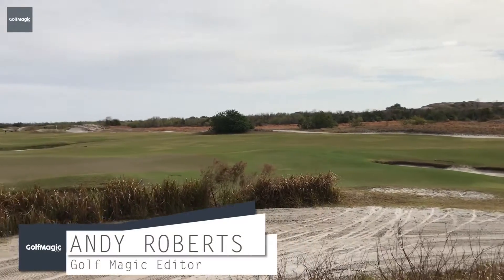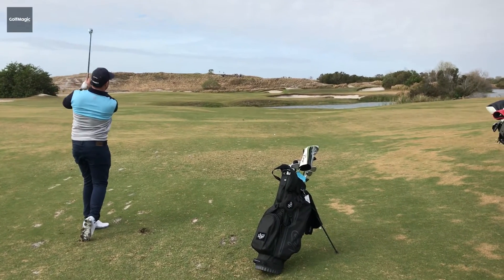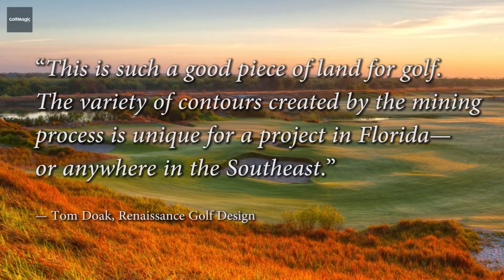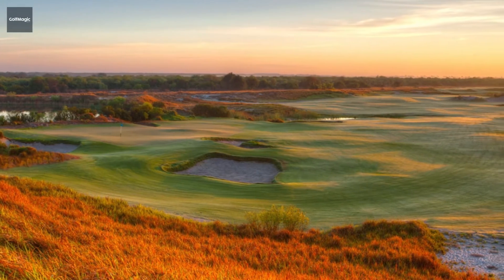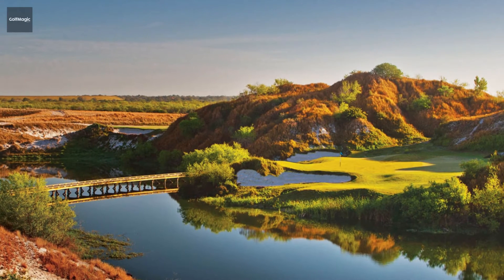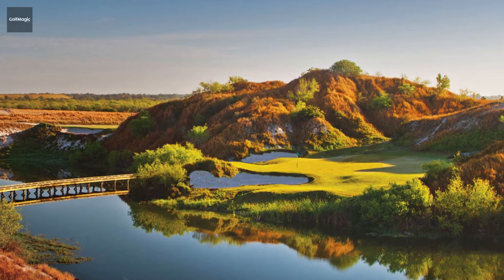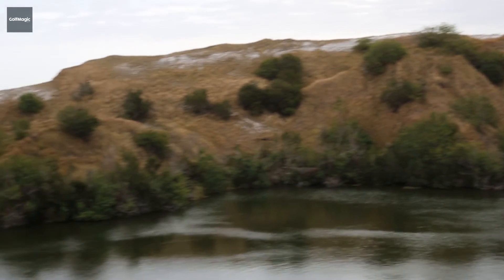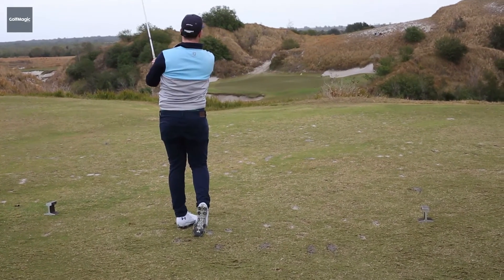Streamsong Golf Resort | GolfMagic Plays Streamsong Blue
Exciting elevation, devilish dunes, crafty contours - GolfMagic plays Tom Doak's Floridian masterpiece, Streamsong Blue.

Opened for play in just 2013, this new kid on the block for world-class golf in Florida is proving all the rage in the golf industry right now - and after just spending two days there while attending the 2018 PGA Show recently, we now understand exactly why.

While Gil Hanse's fresh Streamsong Black course takes many of the plaudits at this resort right now - and rightly so - the Tom Doak-designed Streamsong Blue deserves every bit of high praise.

The Blue course, one of three mesmerising tracks at Streamsong Resort (which also comprises Ben Crenshaw's Red course), is a quintessential Doak design - a man who knows a thing or two about golf course design, with four of his masterpieces placed in the world's top 100.

400,000 monthly golfers and growing!